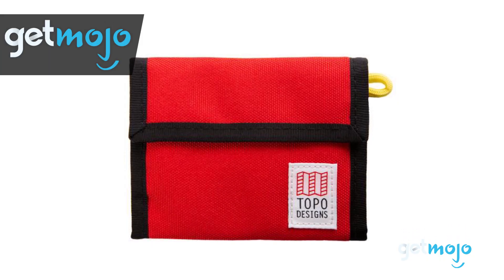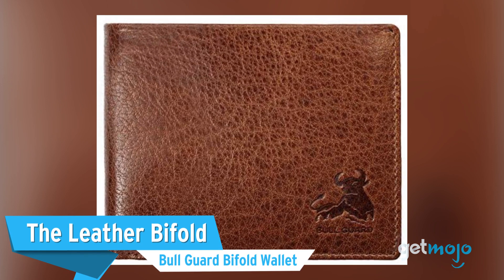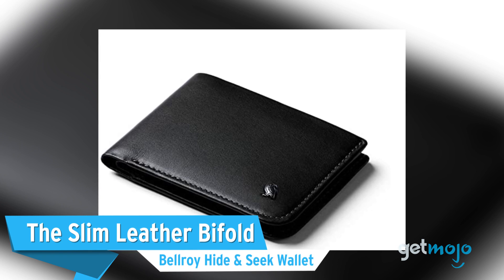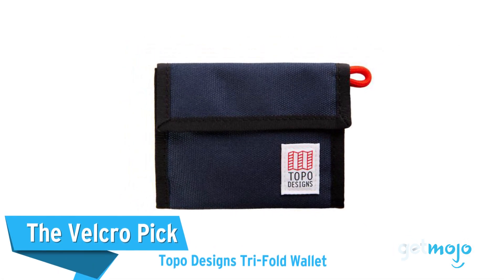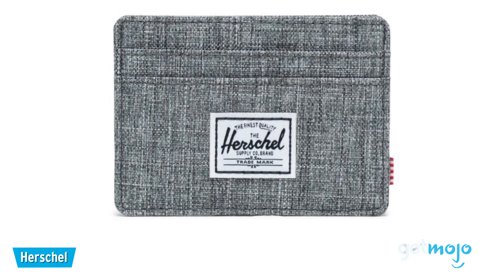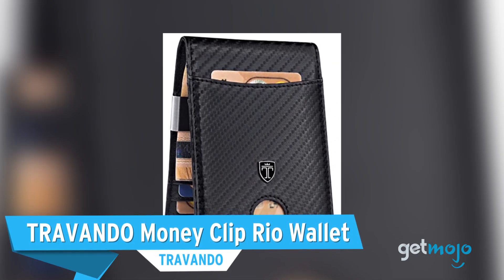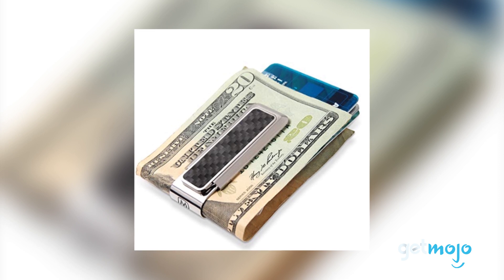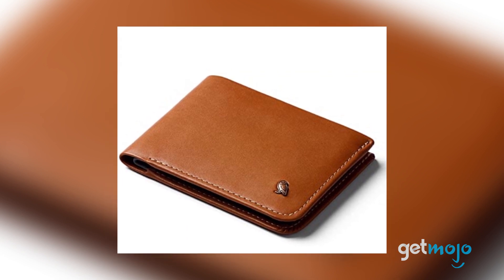Top 5 Best Wallets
You should never underestimate the convenience of a good wallet. Having all of your cash, cards and coupons properly - and stylishly - organised in your pocket can save you a lot of time and stress. But when it comes to buying one, where do you even start? Well, not to worry, we’ve got you covered. To help you decide, we’ve sifted through numerous website and consumer reviews to present our 5 recommended products.